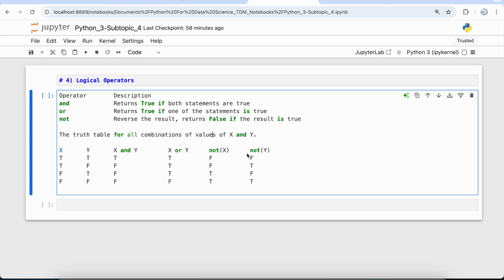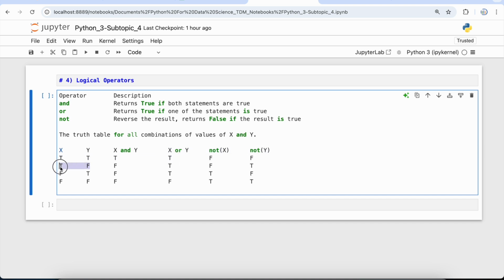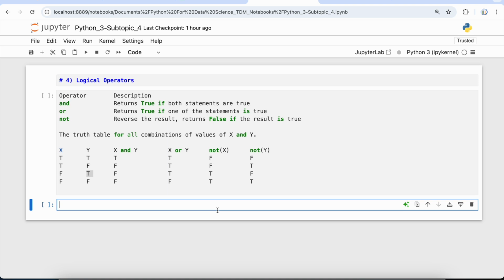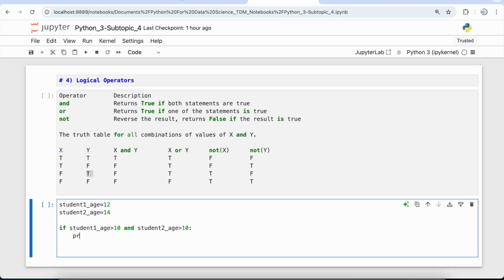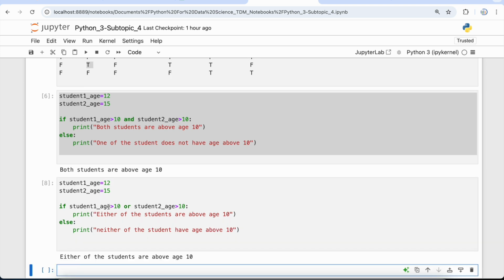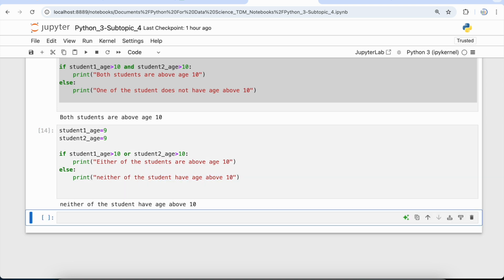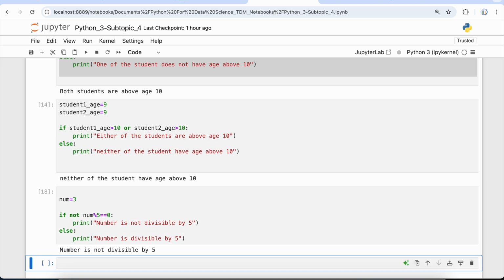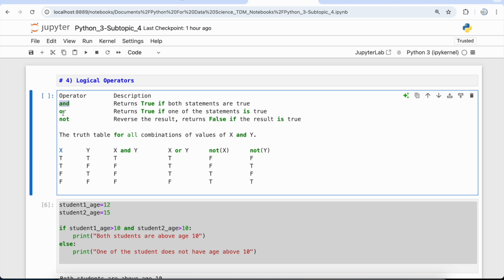What are Logical Operators in Python | How to use Logical operators in Python | AND, OR, NOT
Logical Operators | What are Logical Operators in Python | Logical operators in Python | AND, OR, NOT

Logical operators in Python are used to combine conditional statements. The primary logical operators are `and`, `or`, and `not`. The `and` operator returns True only if both conditions are True, while the `or` operator returns True if at least one condition is True. The `not` operator reverses the Boolean value of a condition. These operators are vital for constructing complex logical expressions and controlling program flow based on multiple conditions.